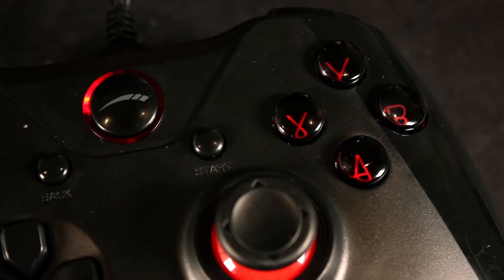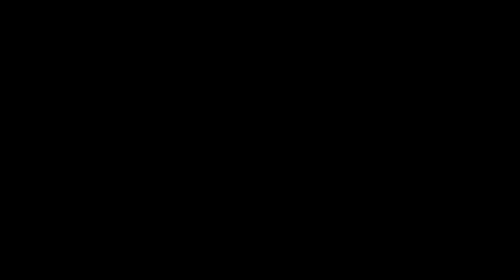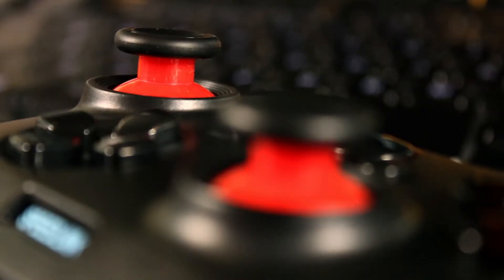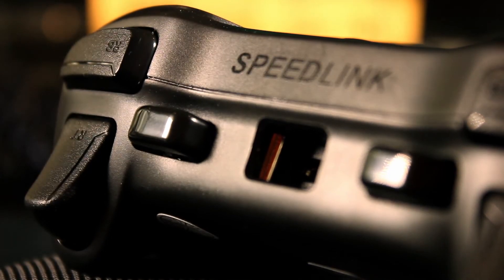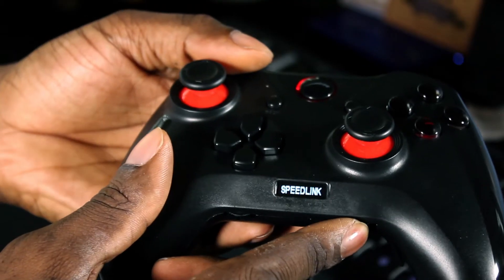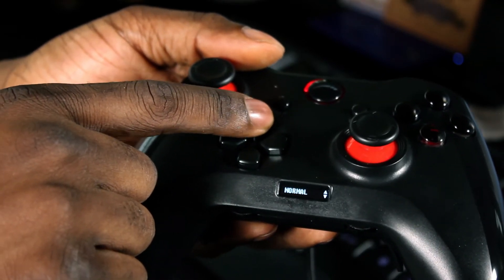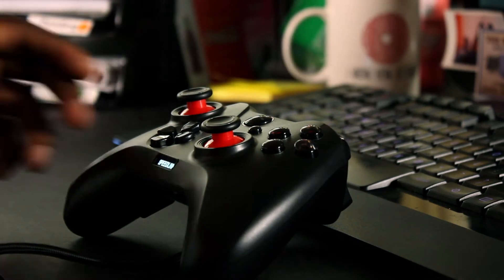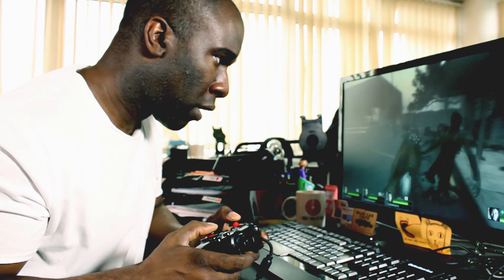Speedlink Quinox Pro GamePad Review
We take a look at the Speedlink Quinox Pro USB Configurable GamePad! We get to test this cool looking controller and put it through its paces. To see what it can do, and our likes and dislikes, watch our review! 📹

Where to purchase the Speedlink Quinox Pro USB Configurable GamePad!?

TECH SPECS:
⭐️ Programmable gamepad for the PC
⭐️ Analog sticks and digital 8-way D-pad for maximum precision
⭐️ Ergonomically positioned left stick for comfortable analog gaming
⭐️ 2 analog triggers, 2 bumpers and 10 digital buttons incl. Start and Back
⭐️ 2 additional shoulder buttons - freely customisable and with macro support
⭐️ Weight: 381g